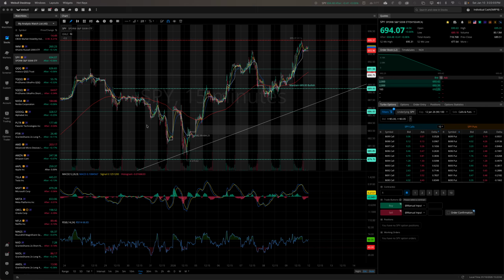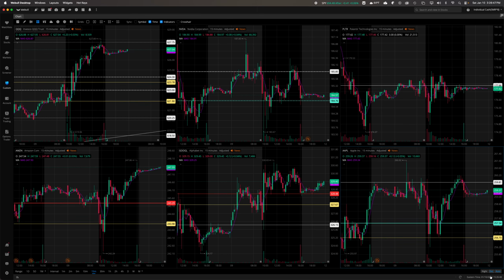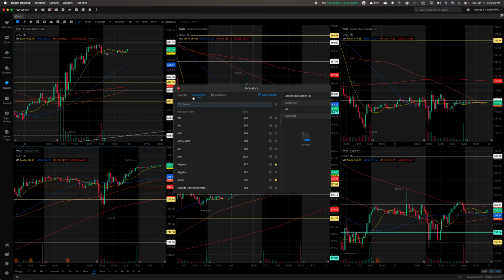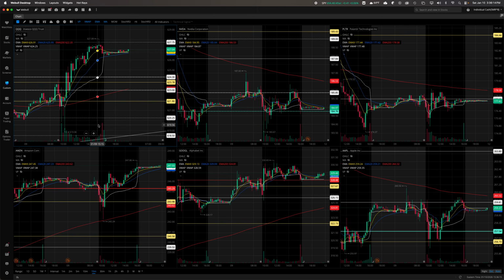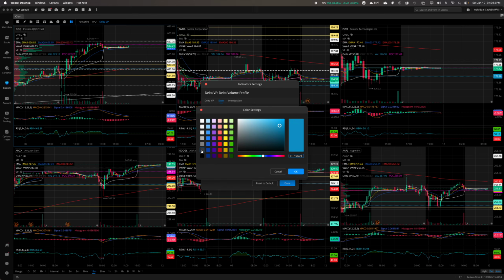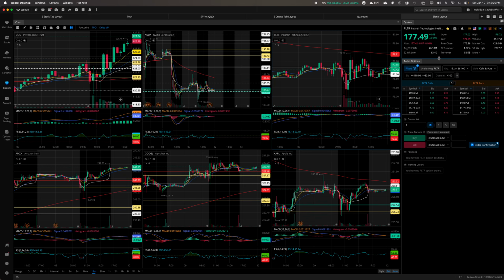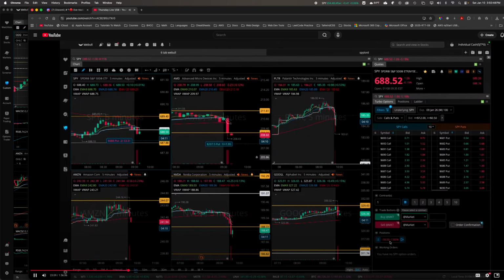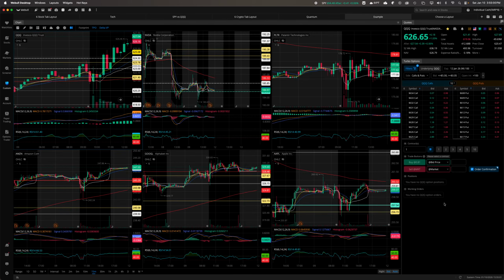Turbo Options Layout Setup (Webull)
In this video, I walk you through my Webull Turbo Options setup step by step, so you can build a clean, fast, and easy-to-use Turbo Options layout. If you are new to options or you are trying to improve your workflow, this setup will help you place trades faster, reduce mistakes, and stay organized.

What you will learn:
How to open and access Turbo Options in Webull

How to set up the Turbo Options layout (panels, order entry, and key tools)

How to customize settings for a cleaner workflow

Common mistakes to avoid when configuring Turbo Options

A simple checklist to confirm your setup is correct before trading